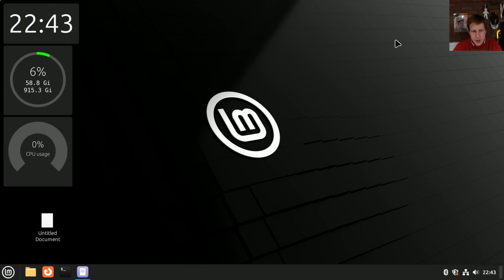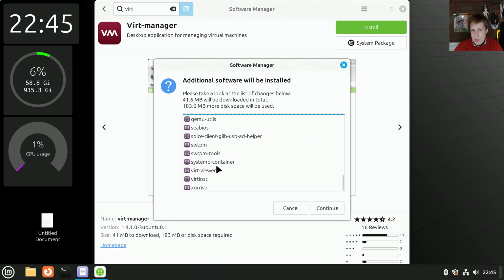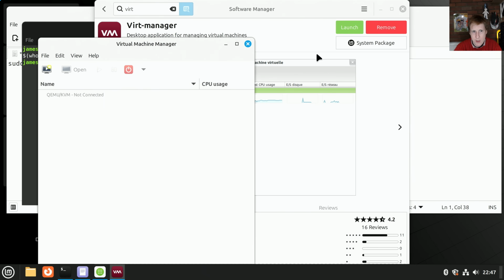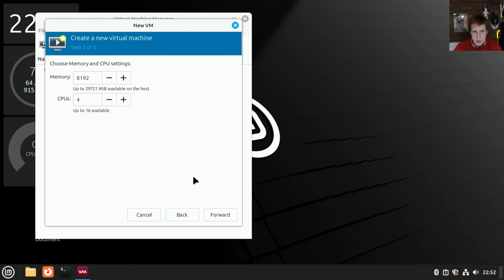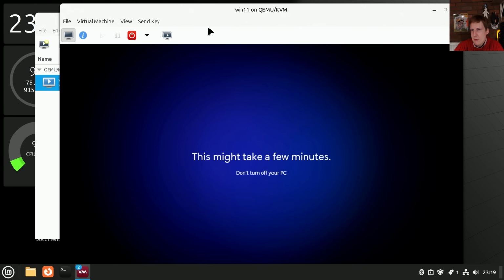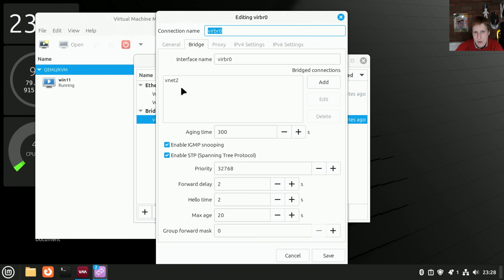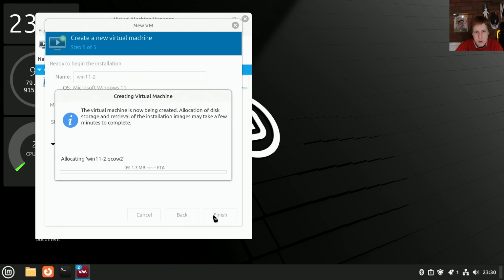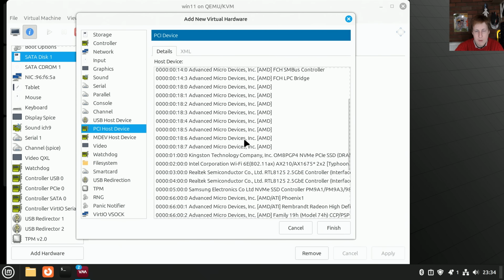Virtual Machines Inside Linux - Virt-Manager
The third video in the 'The Big Switch' series covers seting up virtualisation to aid both testing and also provide a Windows environment if you need it.

Command: sudo usermod -aG libvirt $(whoami) && sudo usermod -aG kvm $(whoami)

00:00 - Introduction to Virt-Manager
00:49 - Installing Virt-Manager
05:18 - Creating a Virtual Machine
09:18 - Bridge Network
12:52 - Virtual Machine Settings & Hardware